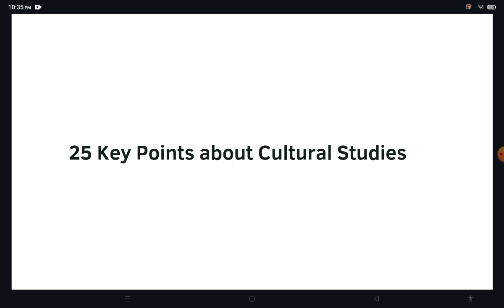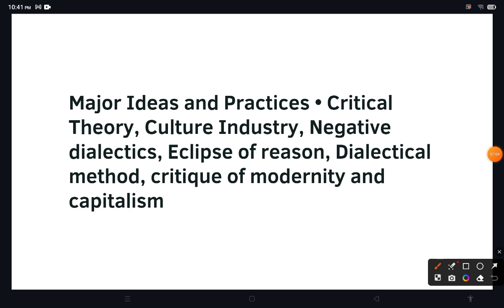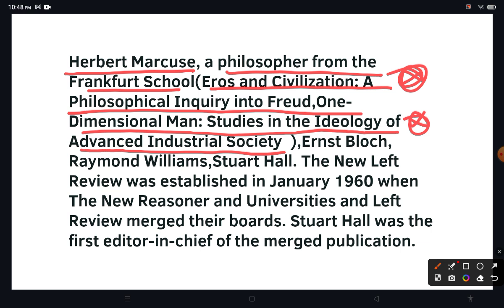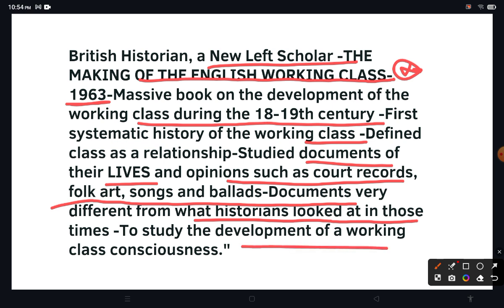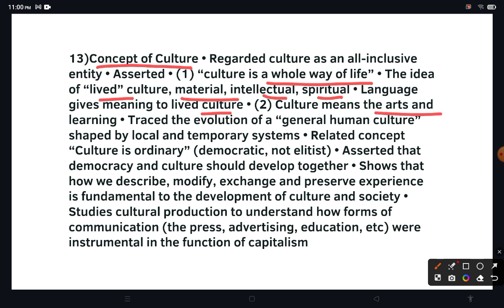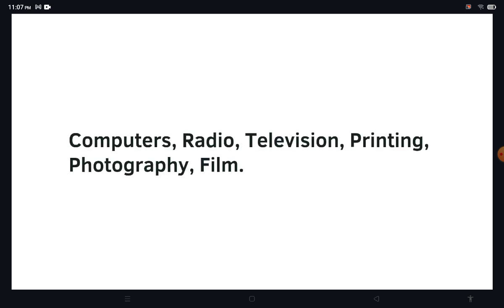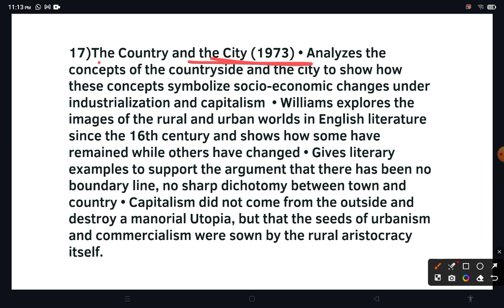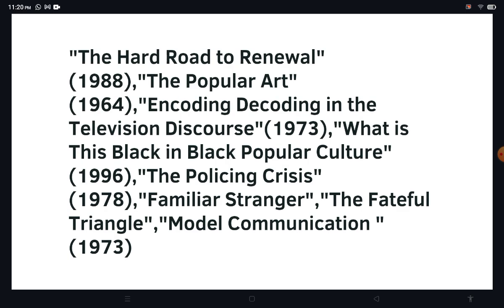25 Key Points of Cultural Studies || NET | SET | GATE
cultural studies in english literature,
cultural studies in english literature ugc net,

cultural studies in english literature mcqs,

cultural studies english literature,
literature and cultural studies,
cultural studies in english literature for ugc net,

Literary Theory's important topics' questions and answers with little explanation. Important for UGC Net | Set | Gate
By Kuhu Sarkar by @learningliterature4490 join my telegram channel for pdf.